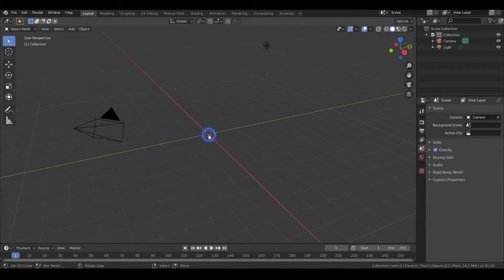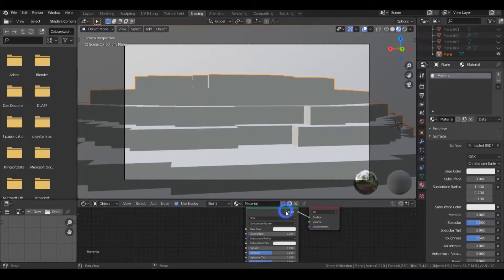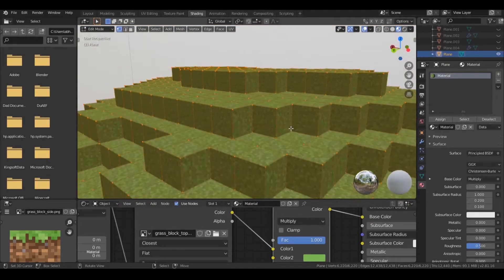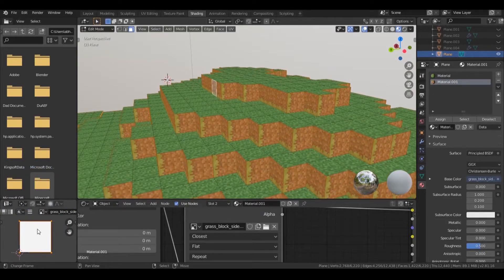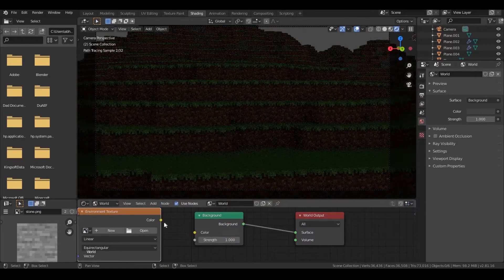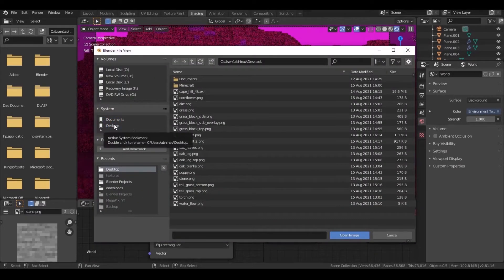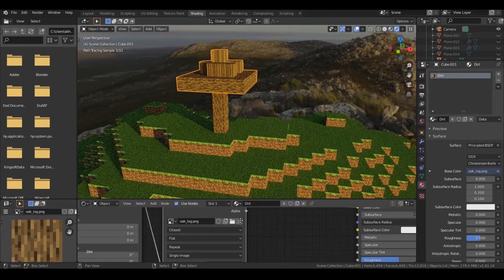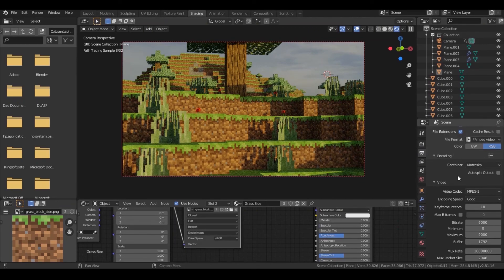How to make Minecraft Landscapes in Blender | For Beginners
In this video:
I have shown you how you can make Minecraft landscapes in Blender easily. If you did not understand anything then comment it below. If you like this video then please comment your suggestions or reviews.

Why Pixel Verse ?
The videos used very simple language and steps that anyone new to Blender could easily follow. This channel also provides you with unique and useful content that will assist you in learning Blender efficiently. All of the images, textures, and 3D models used are linked in the description.

Queries Solved:
Minecraft animation in Blender
Minecraft World in Blender